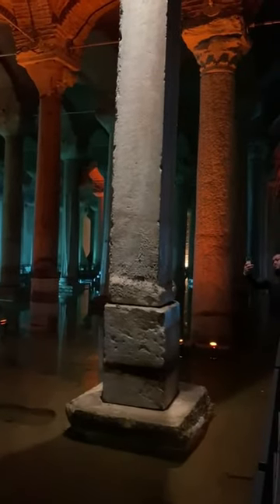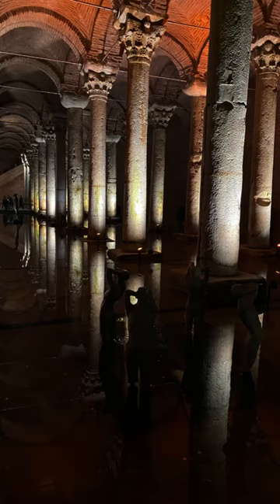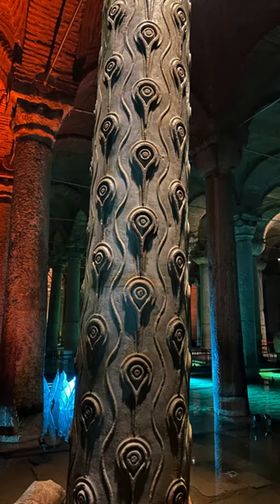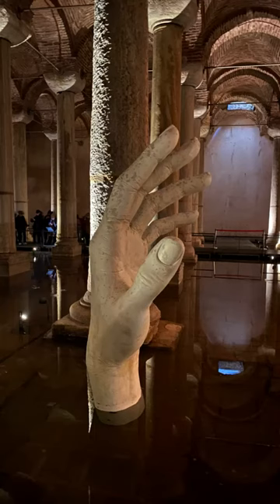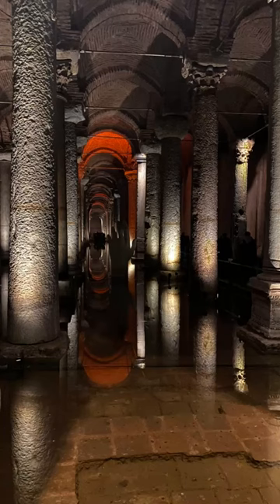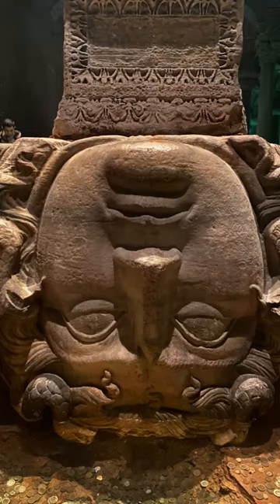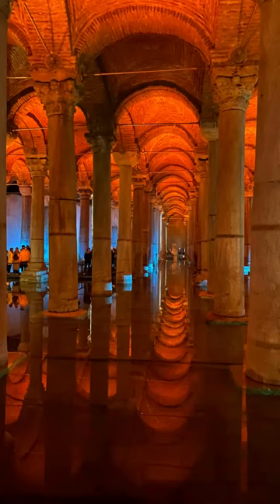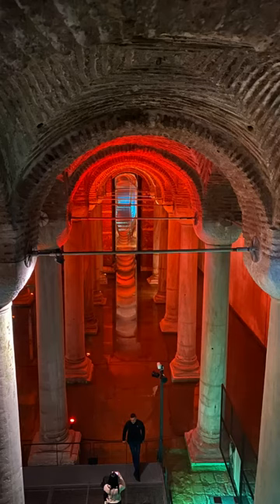Basilica Cistern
The Basilica Cistern, or Cisterna Basilica (Greek: βασιλική κινστέρνή, Turkish: Yerebatan Sarnıcı or Yerebatan Saray, "Subterranean Cistern" or "Subterranean Palace"), is the largest of several hundred ancient cisterns that lie beneath the city of Istanbul, Turkey.